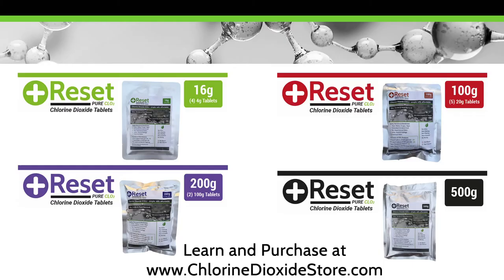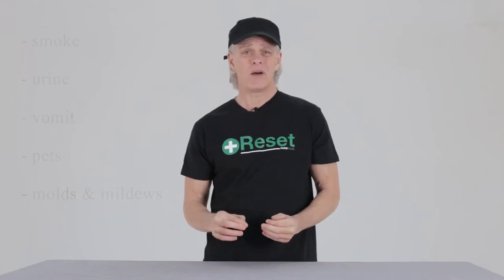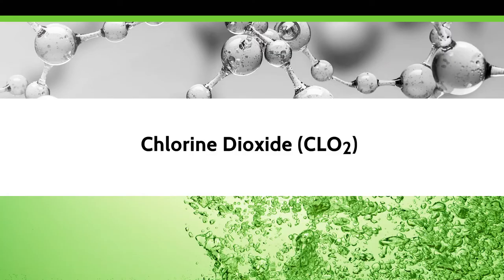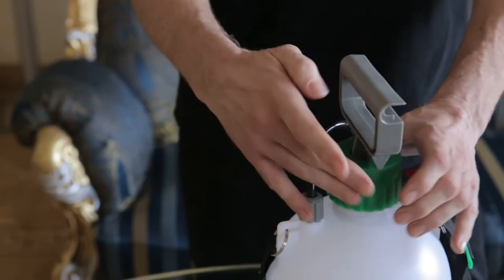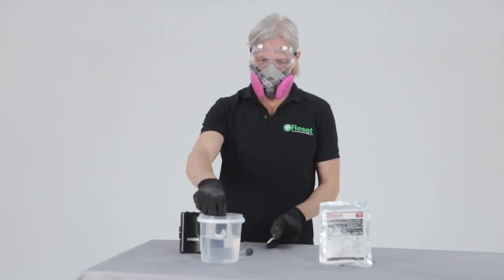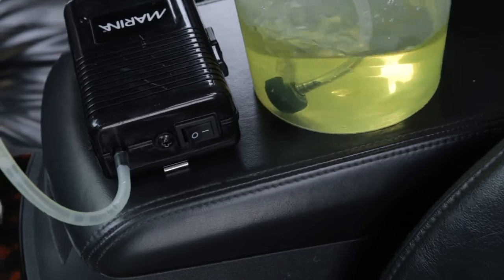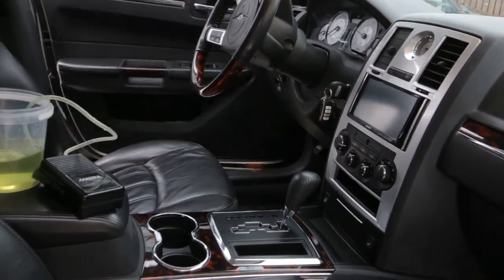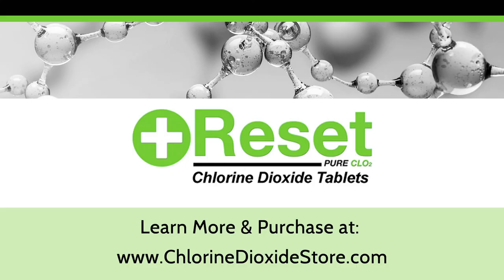Chlorine Dioxide for Auto, RV, Truck & Bus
Chlorine Dioxide (ClO₂) safely removes and deodorizes pungent organic & chemical based odors from all porous & non-porous surfaces.

Removes cigarette, cigar & marijuana smoke, mold & mildew, chemical masking agents, food, garbage, pets, bio-fluids and anything else you can imagine!

Reset CLO2 may be generated and used as either a VAPOR or LIQUID.

No Rising or Wiping Required, Non-Masking, Non-Staining, Non-Corrosive, No Fragrances, No VOCs, Near Neutral pH, No Enzymes.